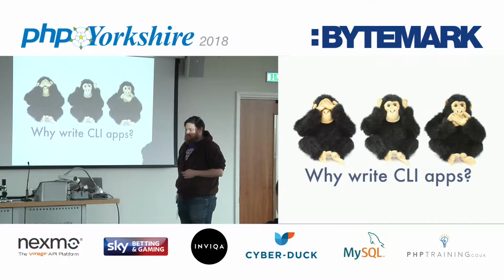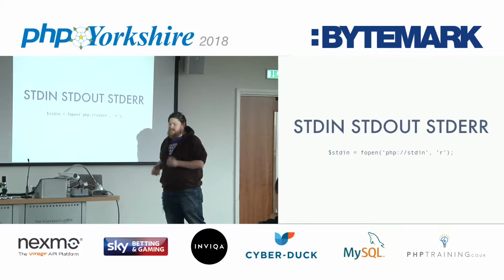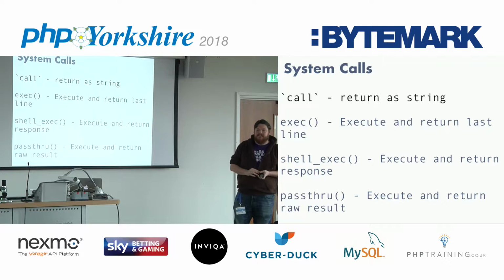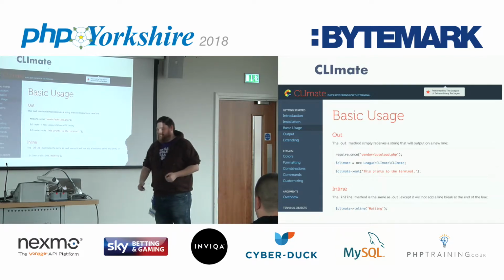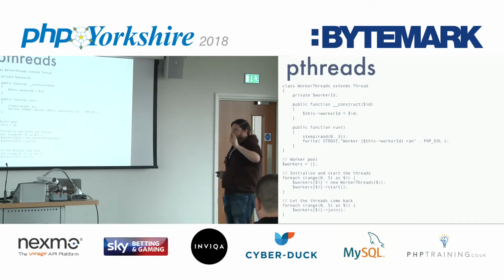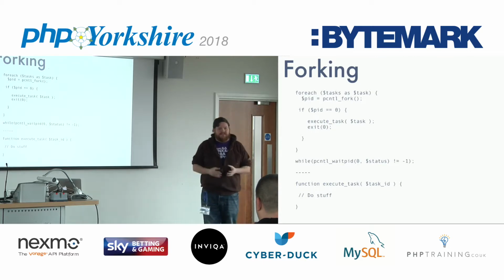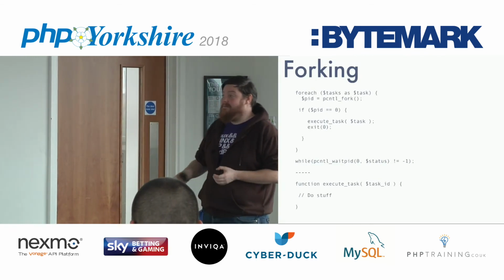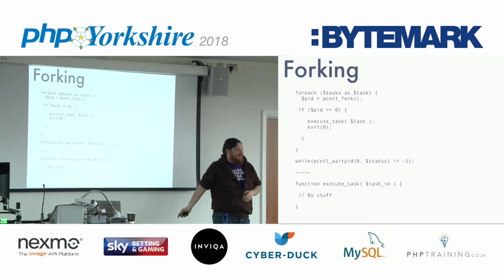Tim Nash - Building Text Adventures and Other CLI Apps in PHP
What do Homestead, PHPSpec, Behat, Codeception and Drush have in common? They are all CLI applications written in PHP. In this talk Tim will look at how you can harness PHP in building CLI based applications, using a simple old school text adventure game as his main example.

The talk will cover building command line interfaces, looking at options for threading and managing process as well as building and distributing applications as Phar files.

Building for the command line especially on multiple platforms brings some interesting challenges and potential pain points and so this talk is very much a wish I knew this before I started talk.